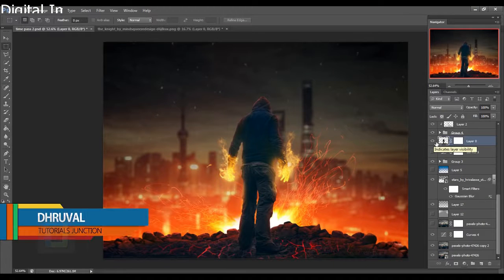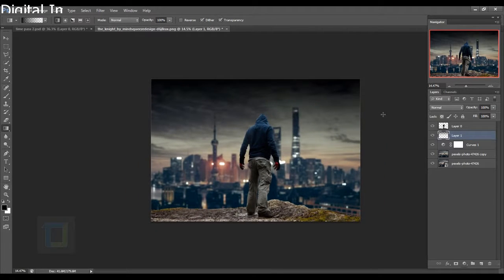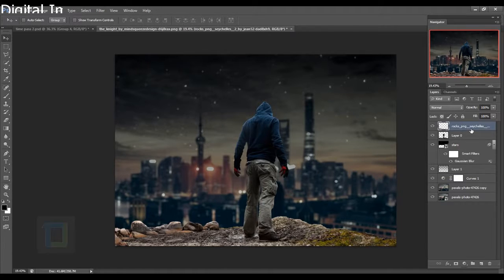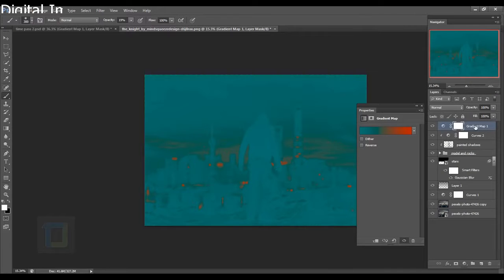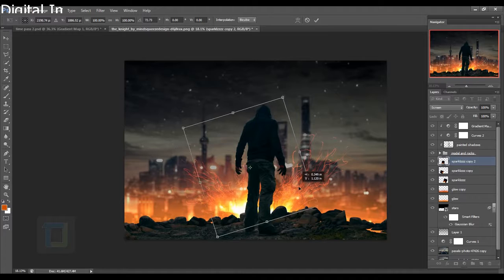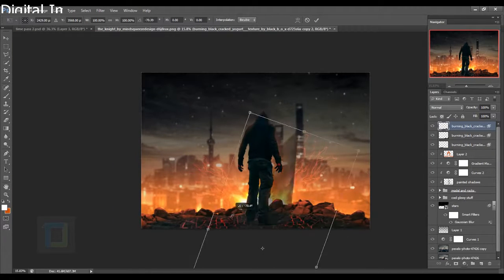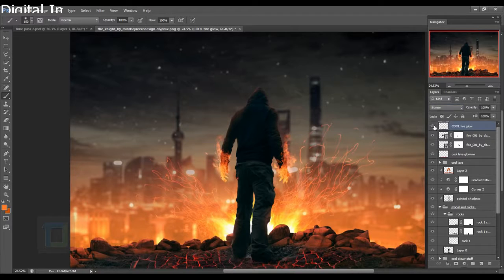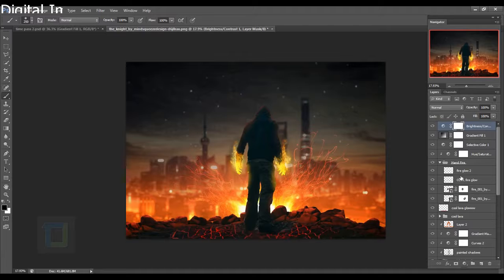Photoshop Manipulation Tutorial Welcome to Hell Photo Effect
Basic Skin RetouchingBurayı
Basic Skin Retouching For Beginners - Photoshop Tutorial - Youtube
Photoshop Tutorial - Basic Skin Retouching - Youtube
Professional Portrait Skin Retouching In Photoshop (Part 1/2 ...
Professional Skin Retouching Photoshop Tutorial - Youtube
3 Techniques For Retouching Skin - Photo Tuts - Envato Tuts+
Basic Skin Retouching Ile Ilgili Görseller
Primer: Using Frequency Separation In Photoshop For Basic Skin ...
Basic Skin Retouching In Photoshop | Manfred Werner | Skillshare
How To Retouch And Airbrush Skin In Photoshop - Photoshop Tutorials
9 Fantastic Tutorials On Skin Retouching In Photoshop | Light Stalking
Frequency Separation Action Download
Photoshop Retouch Affinity Photo: Basic Portrait Retouching -
How To Perform Basic Skin Retouching In Photoshop | Designer Punch
Basic Skin Retouching For Beginners - Photoshop Tutorial ...
Basic Skin Retouching In Pixelmator - Digital Podcast
50 Portrait Retouching Tutorials To Upgrade Your Skills - Photodoto
70 Beauty Retouching Photoshop Tutorials ` Smashing Magazine
Basic Skin Retouching Tutorial With Eric Levin « Photoshop ...
Master Advanced High End Beauty Retouching In Photoshop | Udemy
Fashion Skin | Pro- Simple Beautiful Skin Retouching — Fashion ...
Photoshop Retouch
Basic Skin Retouching